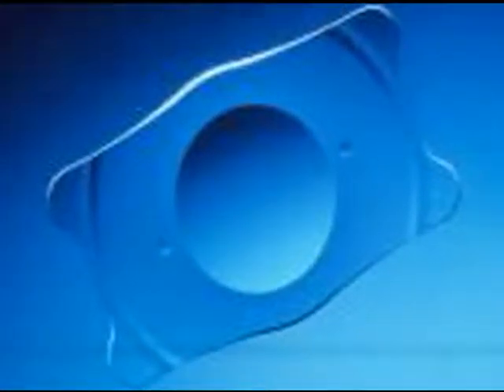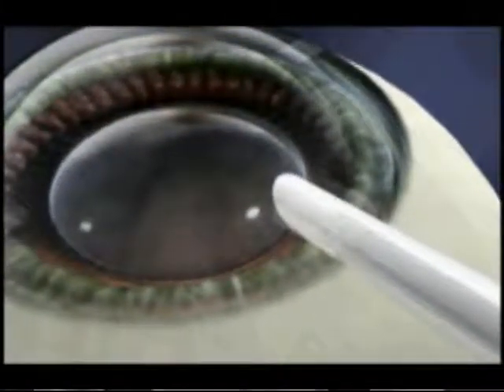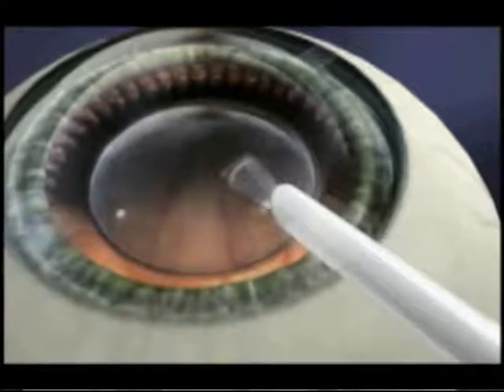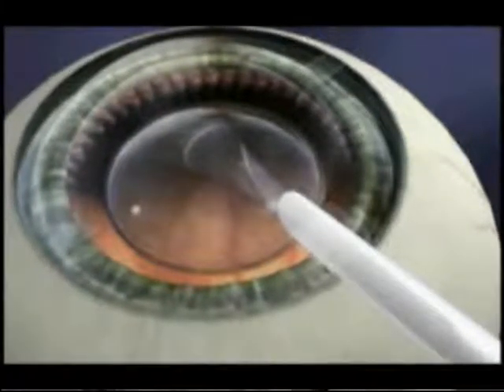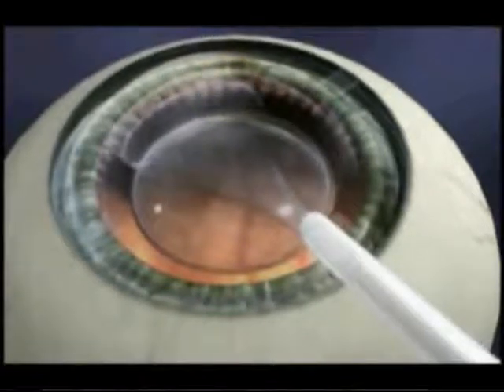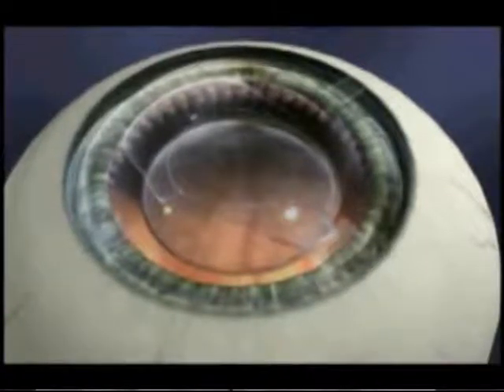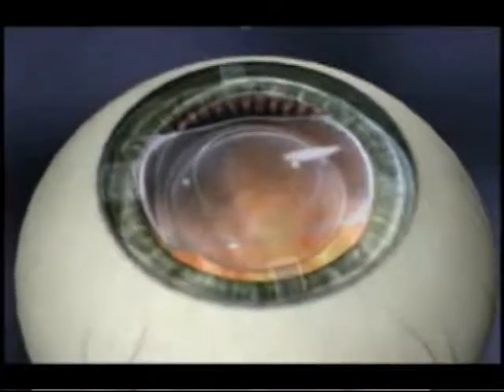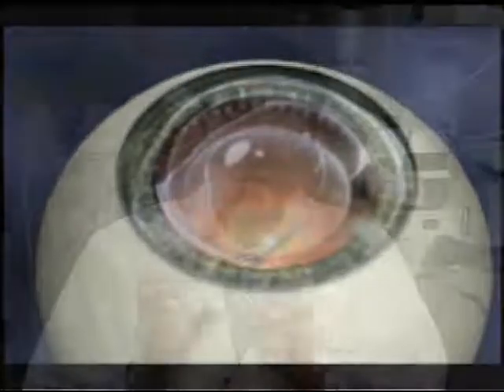Visian Phakic IOL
Dr. Moshirfar gives a description of the Visian Phakic IOL, what it is used for, and who is a candidate for it.